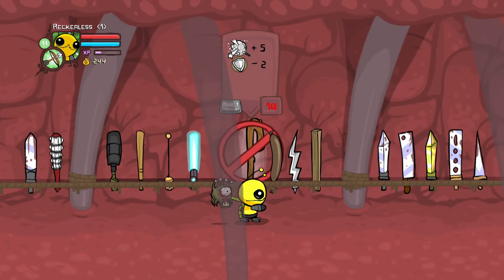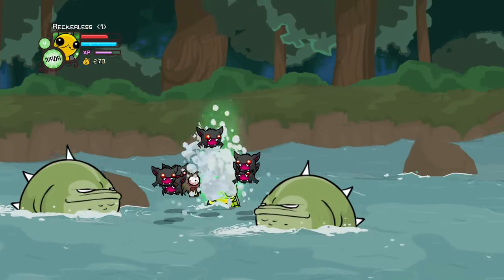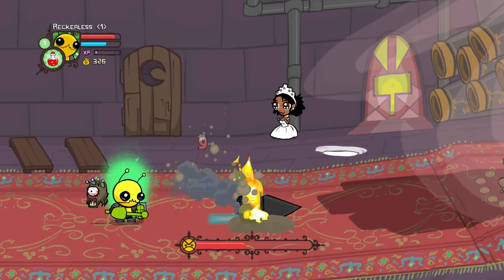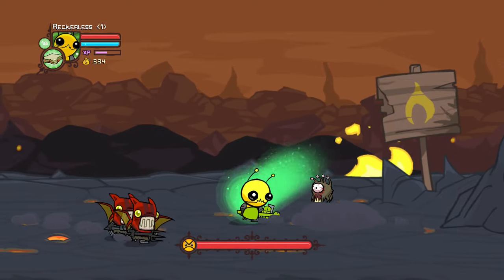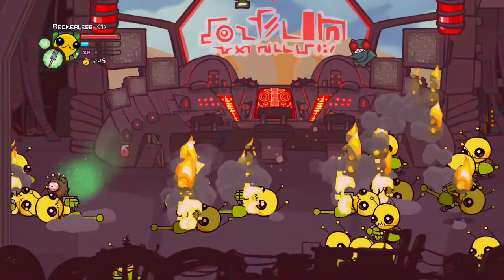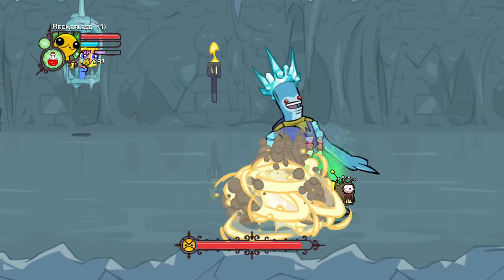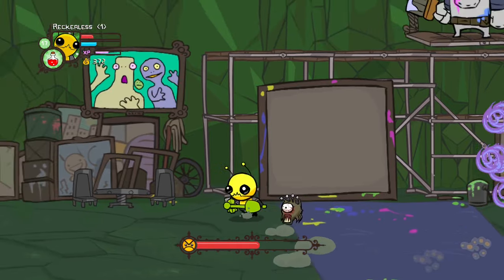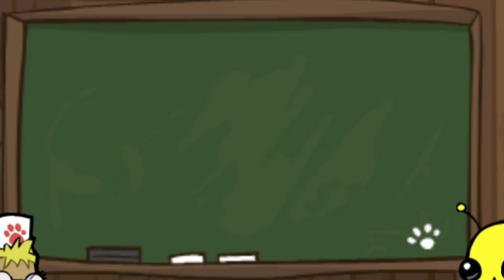Beating Castle Crashers Using Only Alien Magic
I am giving away a steam key for Alien Hominid Invasion (x1) and Alien Hominid HD (x1) Provided by The Behemoth. Both games are for the steam version on PC. There will be one winner for each game. To enter all you have to do is:

2. Like the Video
3. Have the word 'Hominid' anywhere in your comment

Winners will be announced 6th November at 6pm GMT. Any submissions past that time will not be in the draw. Goodluck!

Timestamps:
00:00 Giveaway Announcement
00:29 Intro
00:47 The Run
12:15 Outro

Funded By:
Ludwig / ludwigahgren
Schlatt / jschlattlive
COMPOSED BY